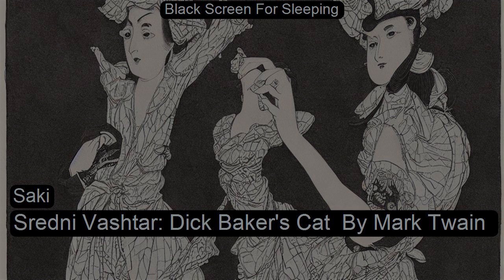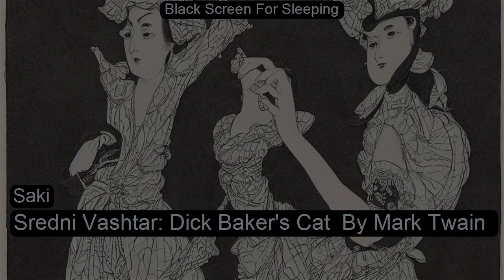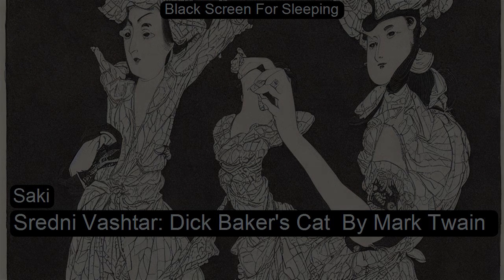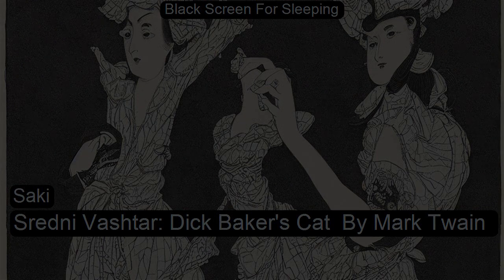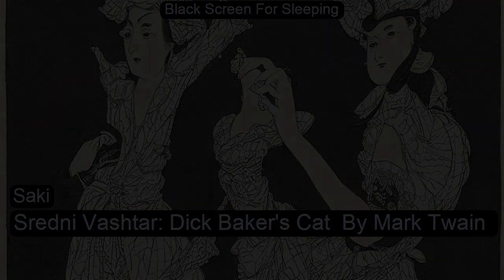Sredni Vashtar: Dick Baker's Cat By Mark Twain by Saki Black Screen For Sleeping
Sredni Vashtar: Dick Baker's Cat  By Mark Twain (in  Short Story Collection Vol. 076) by Saki  Black Screen For Sleeping